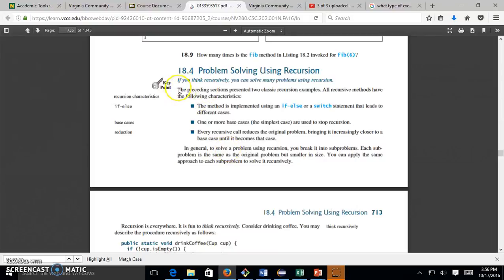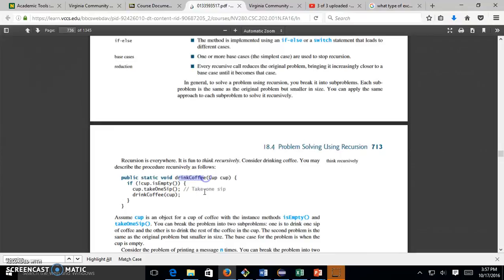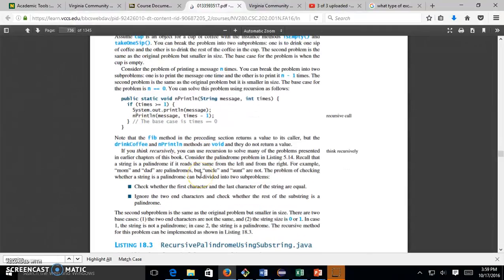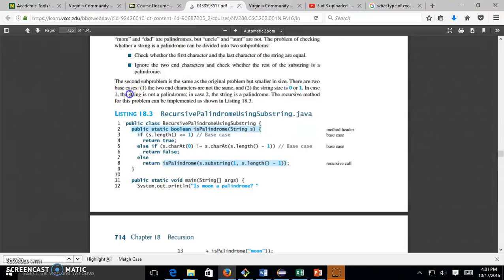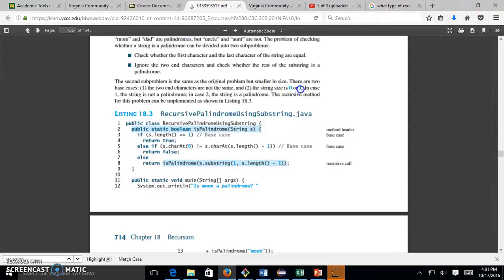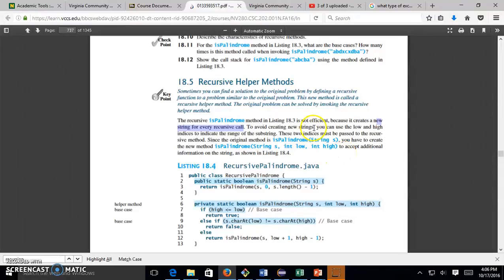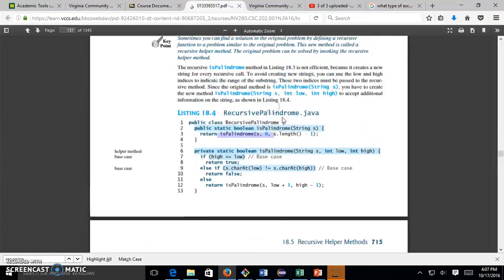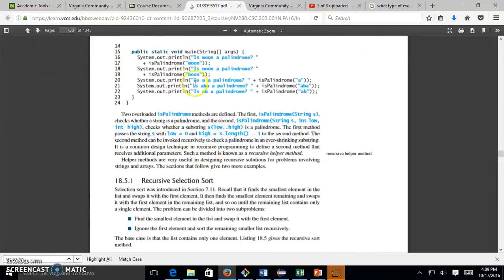Chapter4 CSC202 Recursion Part2